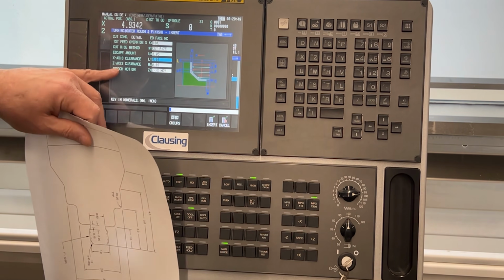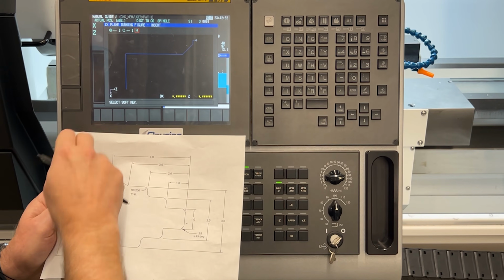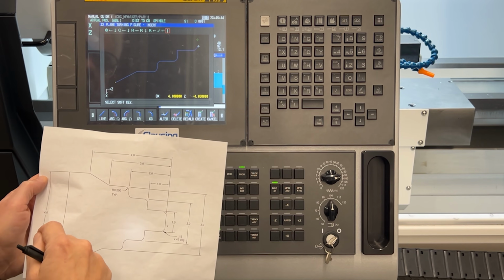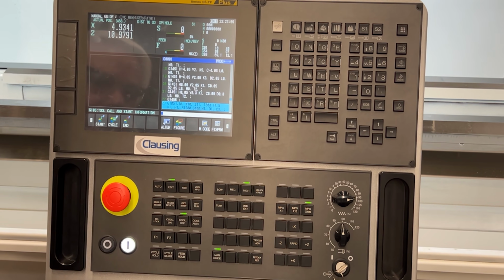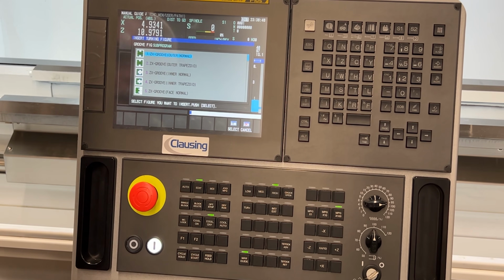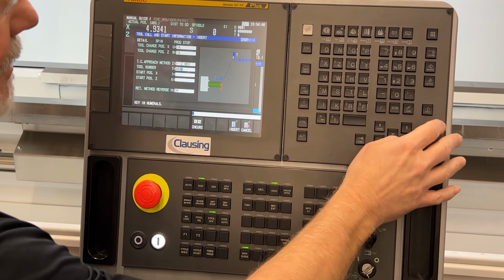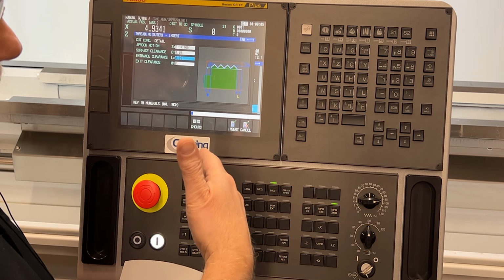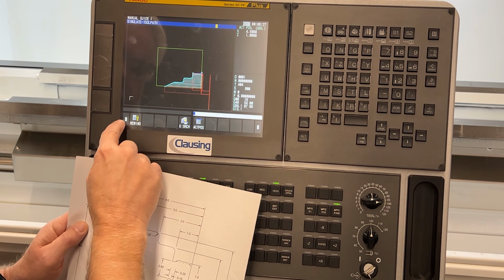Fanuc Oi TF Plus - Manual Guide i Training Basic Part Program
In this video, our applications engineer showcases a simple part program featuring threading, grooving, and more on the Manual Guide i side of the Fanuc Oi TF Plus CNC control on a Clausing MultiTurn 4000XS Lathe.